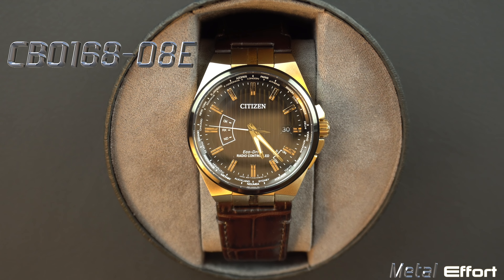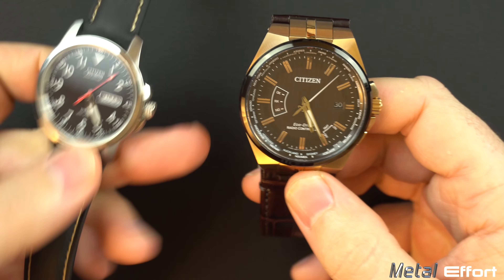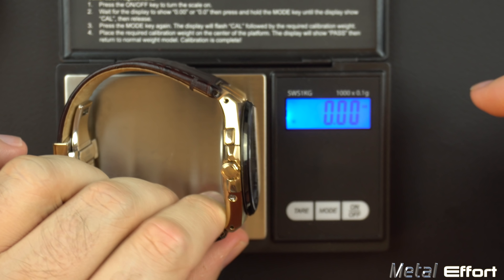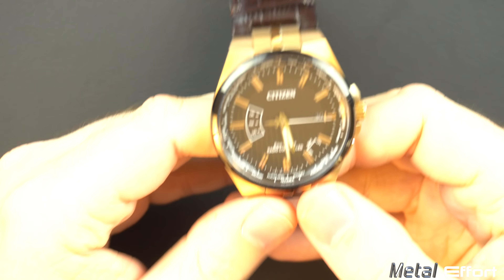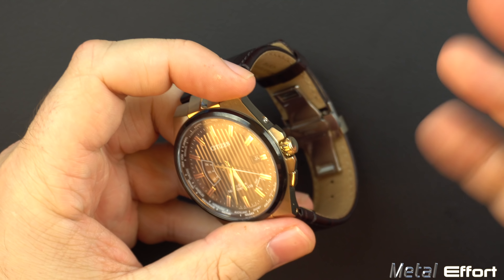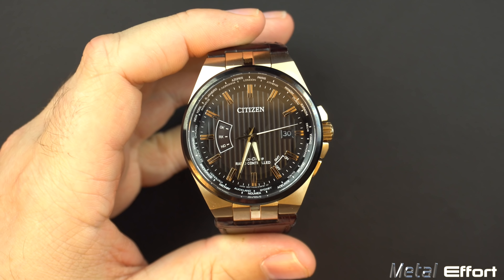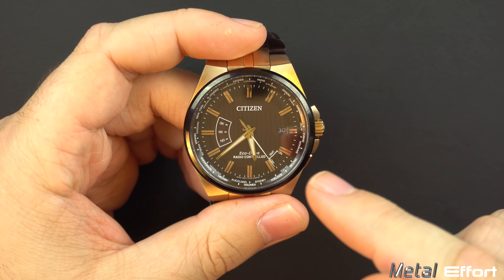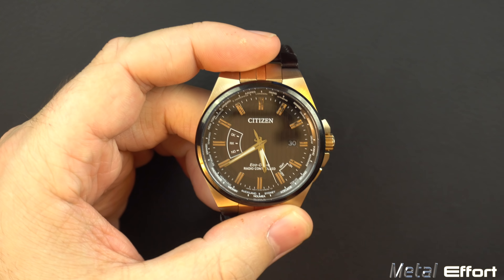Full Review: Citizen CB0168-08E Eco-Drive Atomic Watch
In my first watch review I take a crack finding the DENT (Decent, Excellent, Negative, and Terrible) in this piece of metal. This review is also valid for the Citizen CB0166-54H, CB0160-51L, CB0160-00E seeing as they the same model with different color schemes and bands.